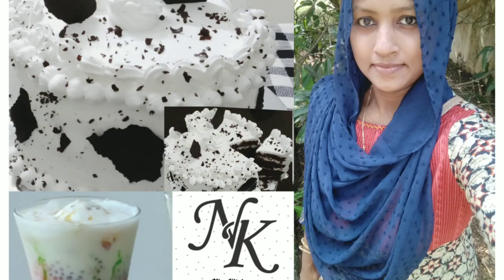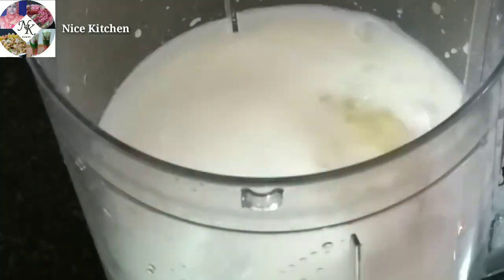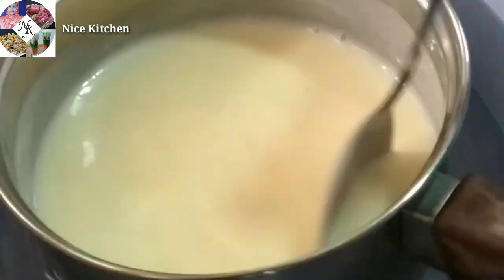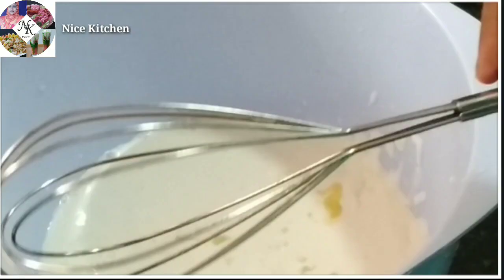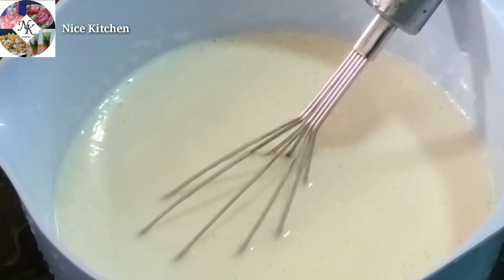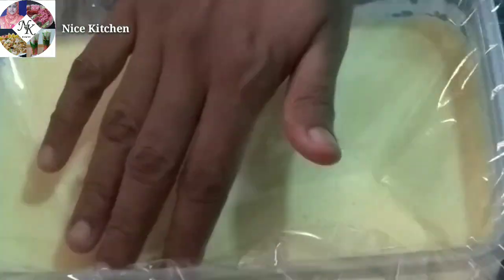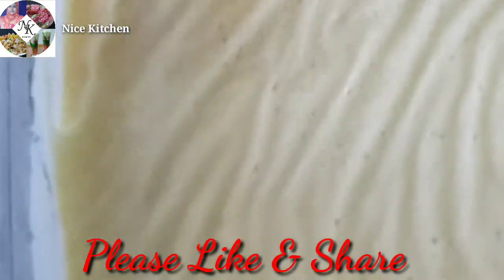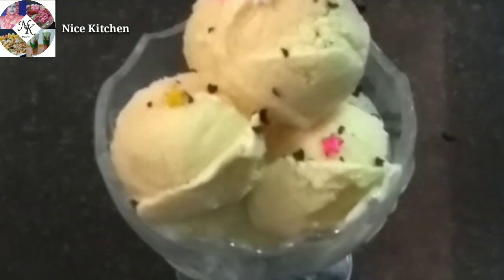ഇത് എന്തായാലുംTry ചെയ്യാതിരിക്കില്ല😋😋👌|| ഐസക്രീം ഉണ്ടാക്കുന്നേൽ ഇങ്ങനെ ഉണ്ടാക്കണം.EP:211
icecreem # nicekitchenrecipes